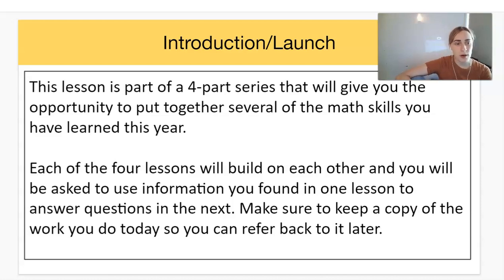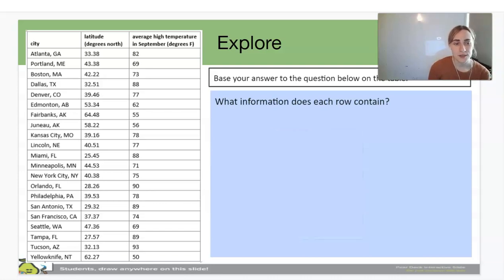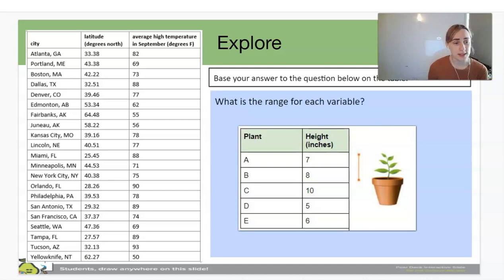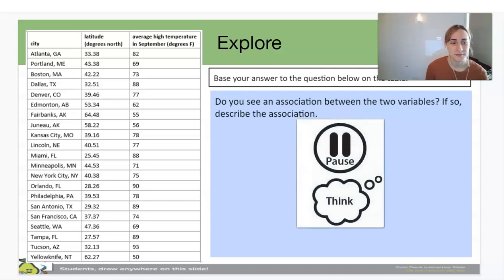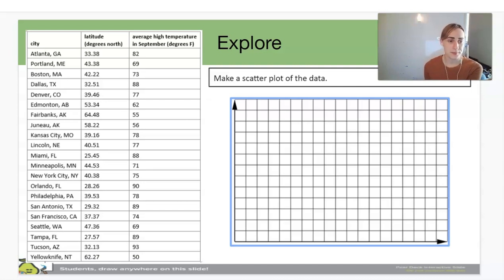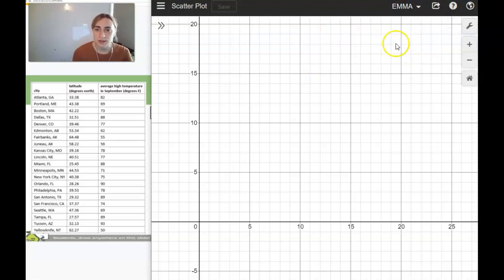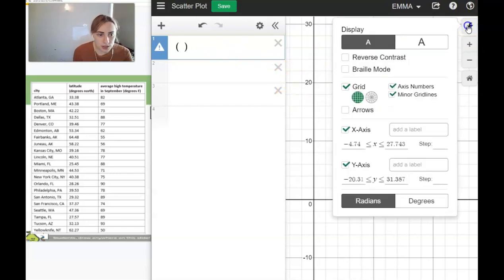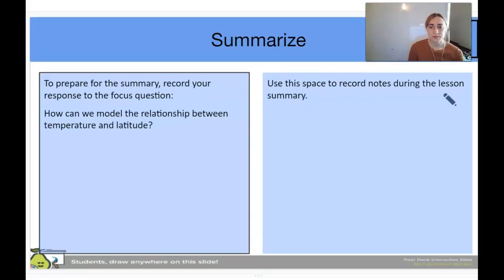Math_Grade 8_Unit 9_What Influences Temperature_Day 3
This video supports students in completing 8th Grade Unit 9, day 3 (The 3rd day of their "What Influences Temperature?" project). In it, students learn how to create a scatter plot in the Desmos graphing calculator, here is a link to that